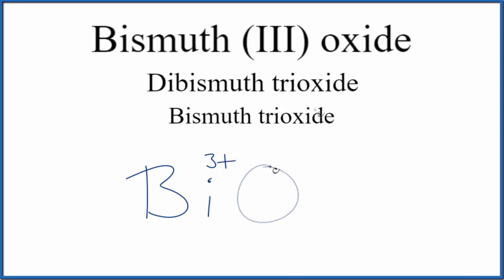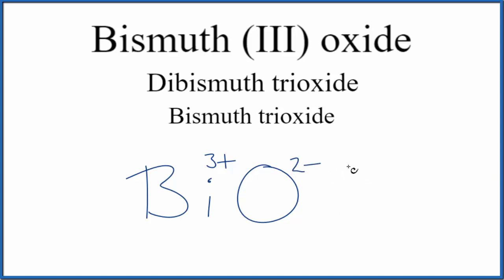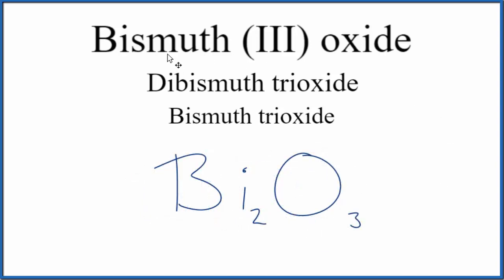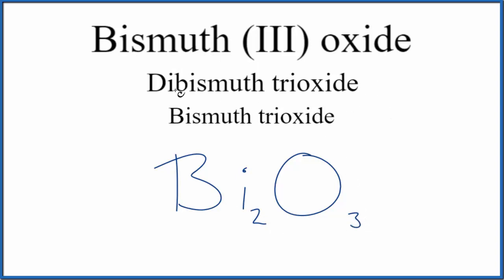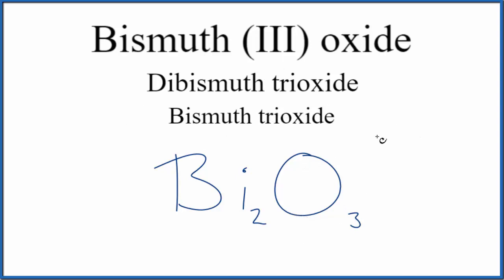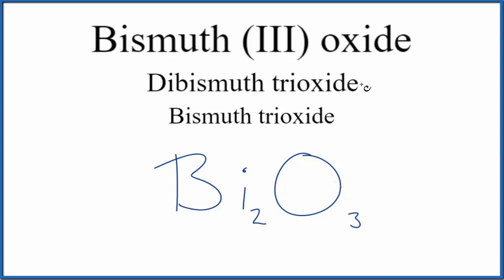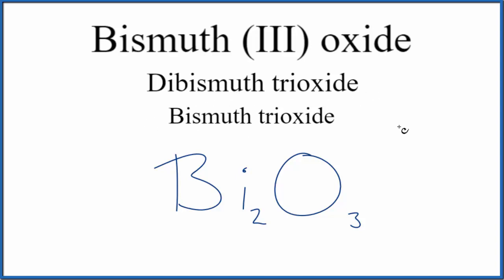Write the formula for Bi2O3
In this video we'll write the correct formula for Bismuth (III) oxide, Bismuth trioxide.

To write the formula for Bismuth (III) oxide or Bismuth trioxide we’ll use the Periodic Table, a Common Ion Table and follow some simple rules.

Because Bismuth (III) oxide or Bismuth trioxidehas a polyatomic ion (the group of non-metals after the metal) we'll need to use a table of names for common polyatomic ions, in addition to the Periodic Table.

1. Write the symbol and charge for the transition metal. The charge is the Roman Numeral in parentheses.
2. Write the symbol and charge for the non-metal. If you have a polyatomic ion, use the Common Ion table to find the formula and charge
3. See if the charges are balanced (if they are you're done!)
4. Add subscripts (if necessary) so the charge for the entire compound is zero.
5. Use the crisscross method to check your work.

Notes:
For a complete tutorial on naming and formula writing for compounds, like Bismuth (III) oxide or Bismuth trioxide and more, visit: